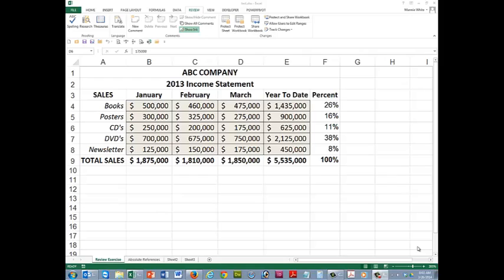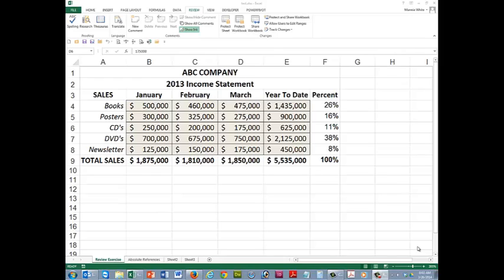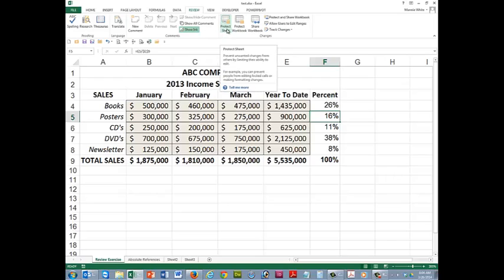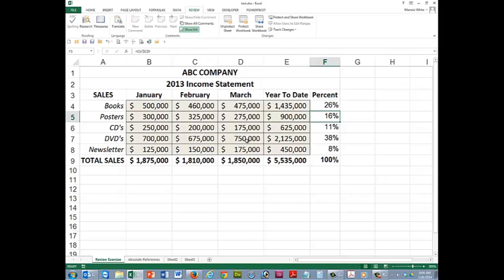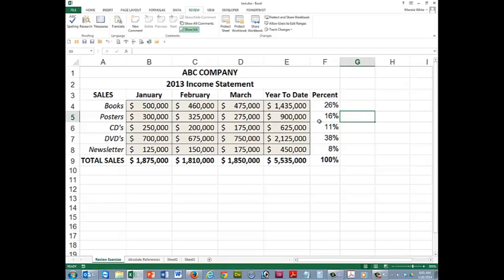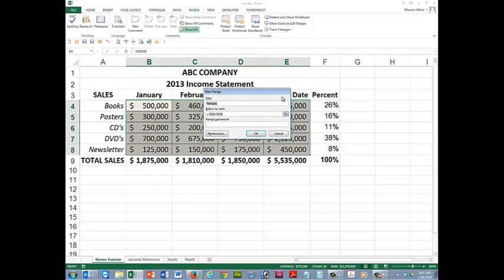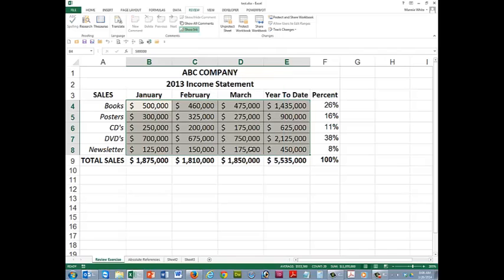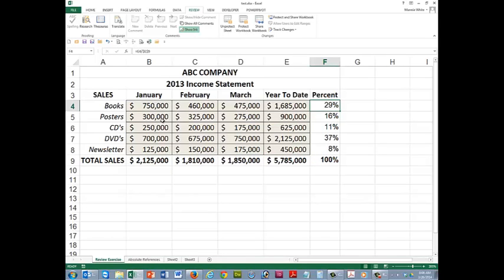Protecting Excel Formulas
How to Protect Formulas in Excel 2013